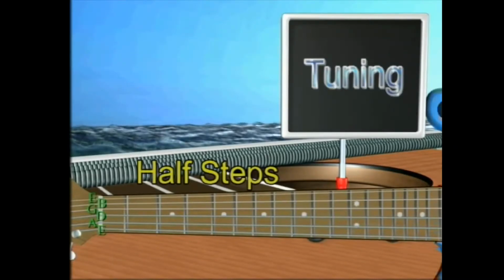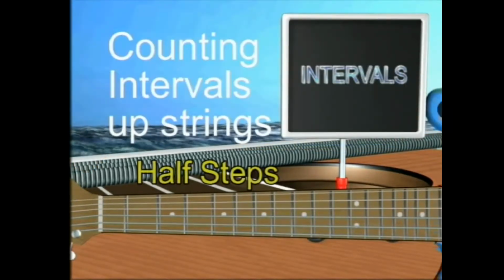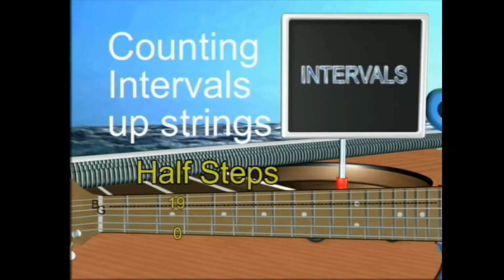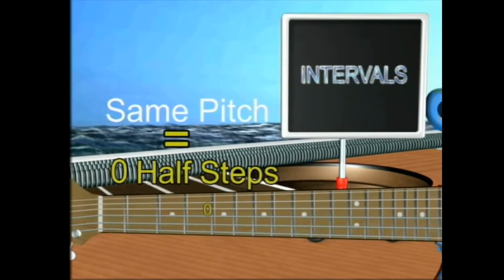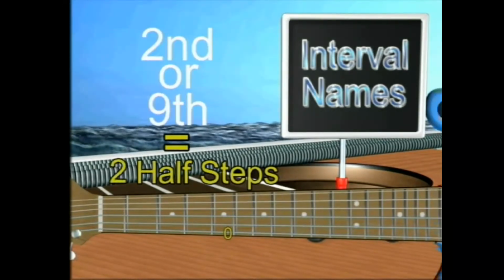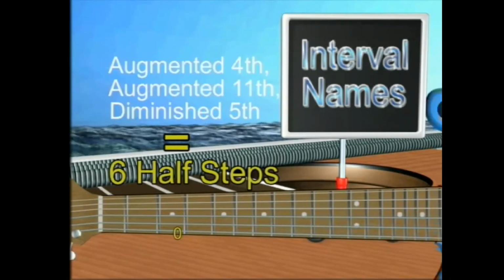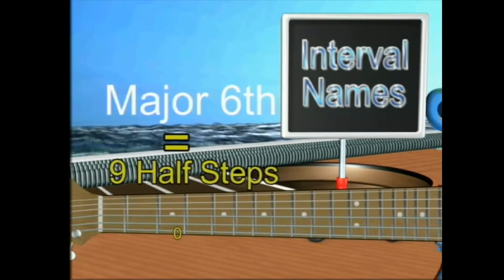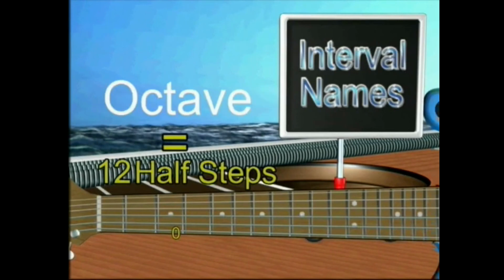Norm the Note Intervals combined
Internals for tuning. How to count intervals.